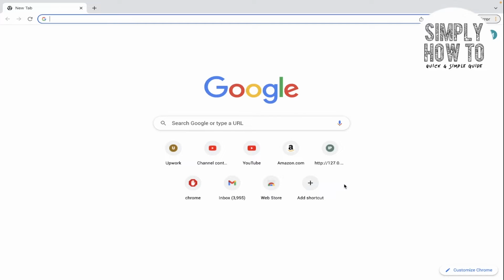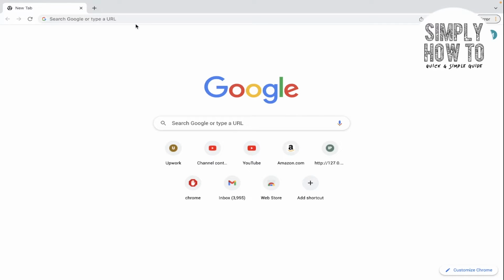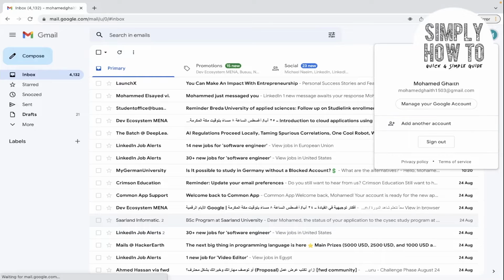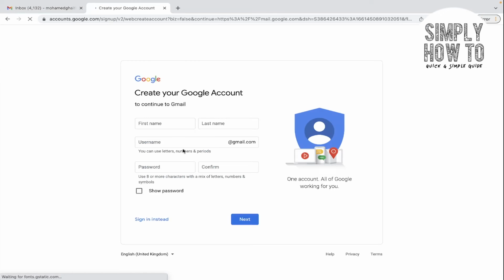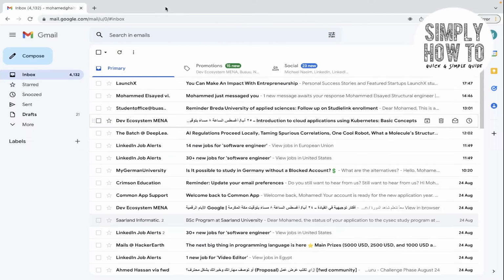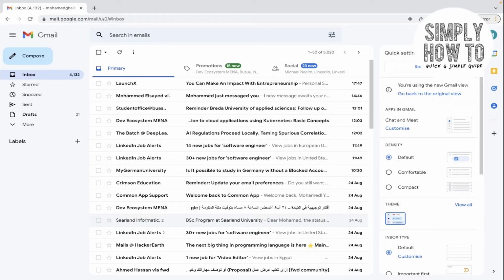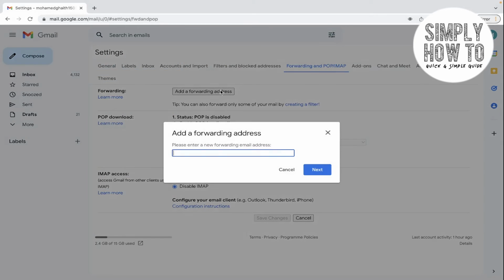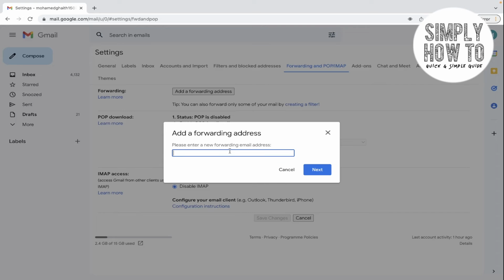How to Change Your Gmail Email Address